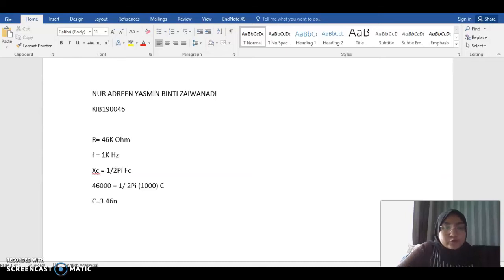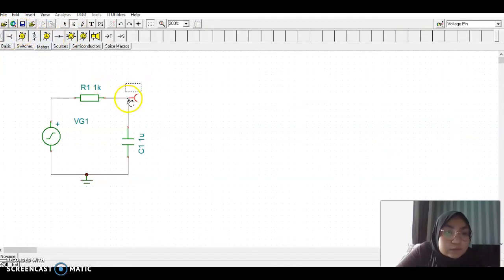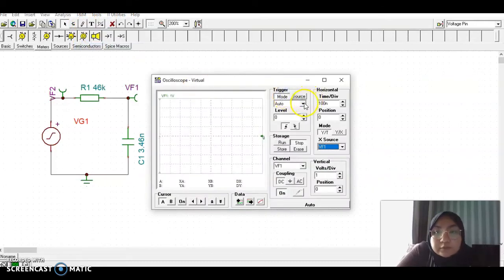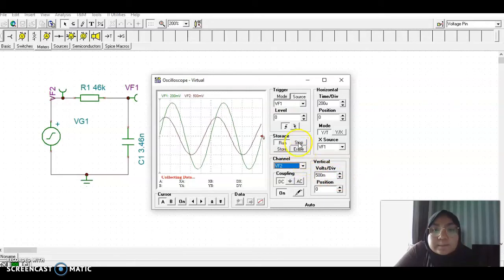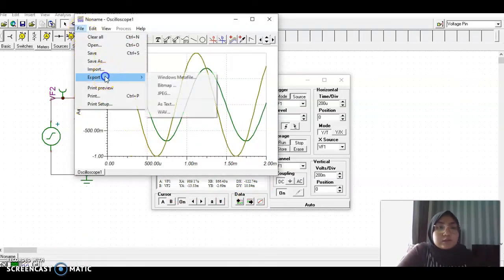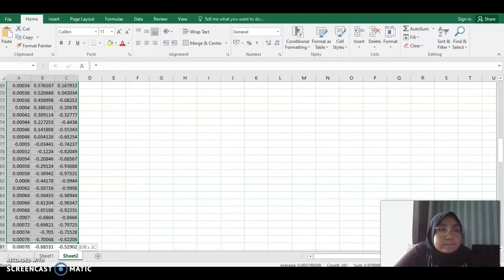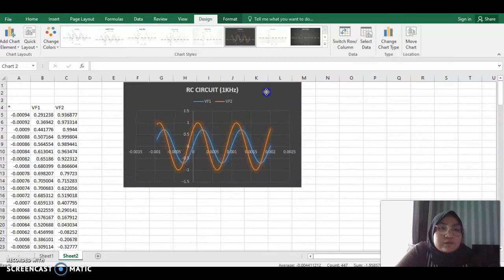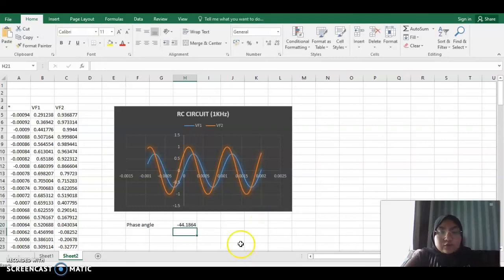Lab test II